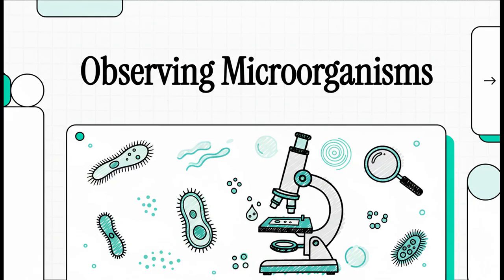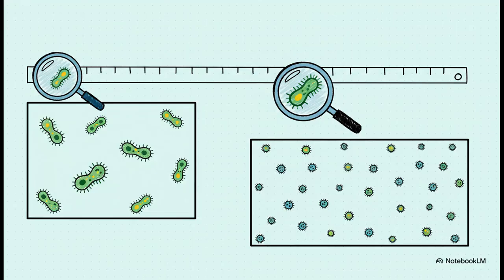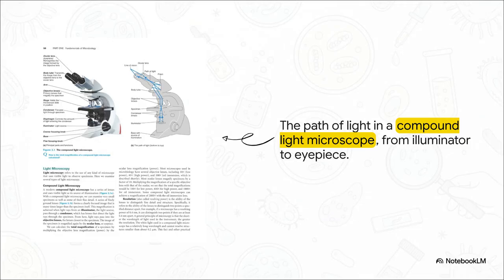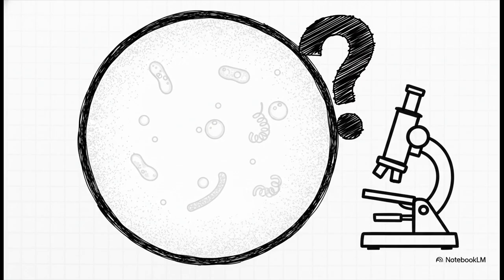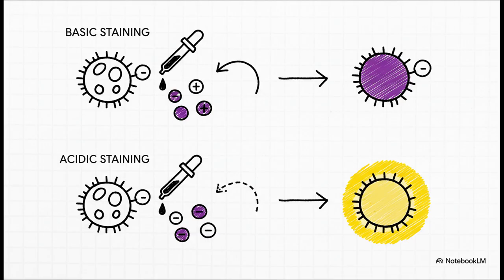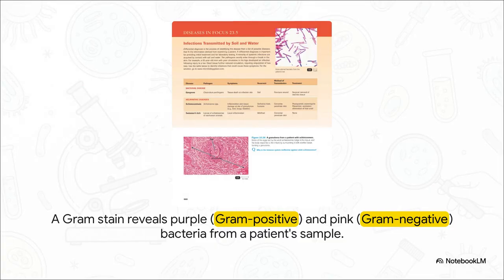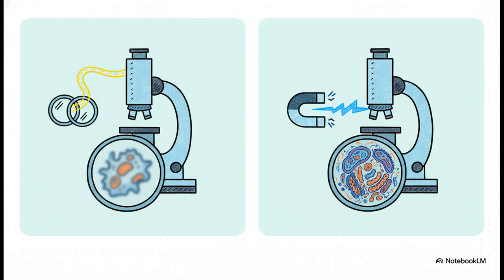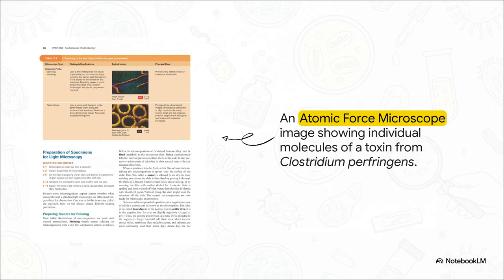Microbiology, Chapter 3: Observing Microorganisms through a Microscope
Chapter 3, "Observing Microorganisms through a Microscope," focuses on the essential instrumentation and methodologies used to visualize and measure microorganisms that are too small to be seen with the unaided eye. The text begins by defining the metric units, such as micrometers and nanometers, required to quantify microbial dimensions and explains the critical physical principles of total magnification and resolution. A significant portion of the chapter contrasts the capabilities of various optical instruments, ranging from standard compound light microscopy—including brightfield, darkfield, phase-contrast, and fluorescence techniques used to observe living or specific cellular details—to electron and scanned-probe microscopy, which utilize electron beams or probes to resolve viruses and internal structures at the atomic level. Furthermore, the text details the chemical preparation of specimens, categorization of stains into simple, differential, and special types, and specifically highlights the mechanisms and diagnostic utility of the Gram stain, acid-fast stain, and structural stains for capsules, endospores, and flagella.